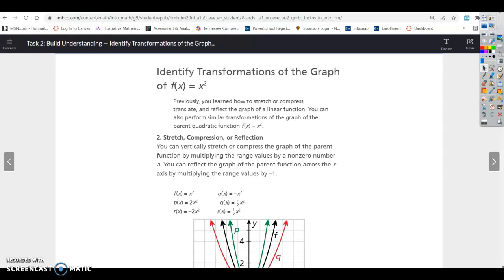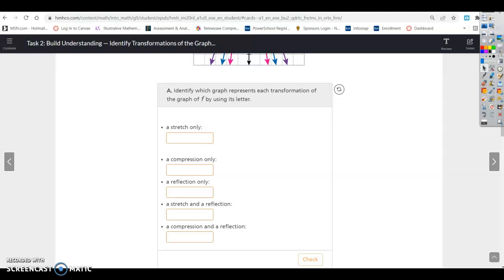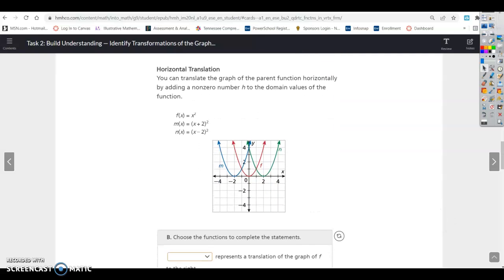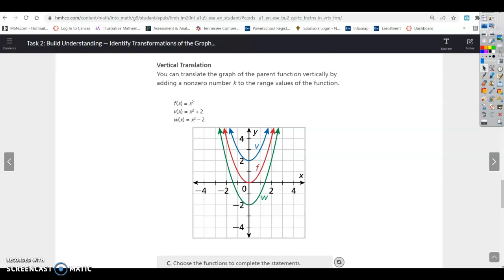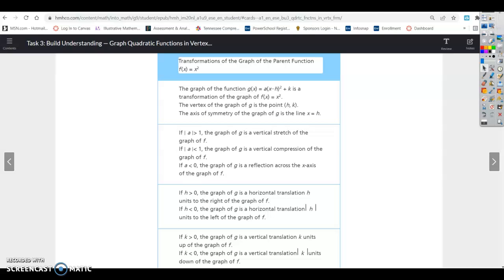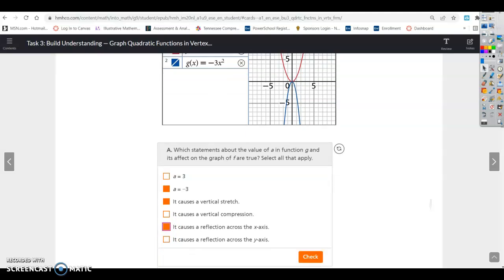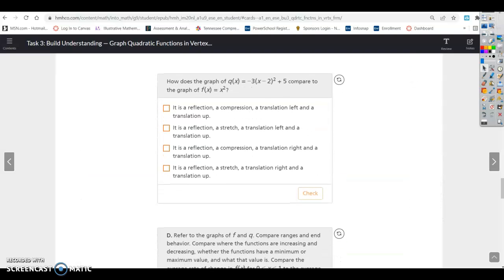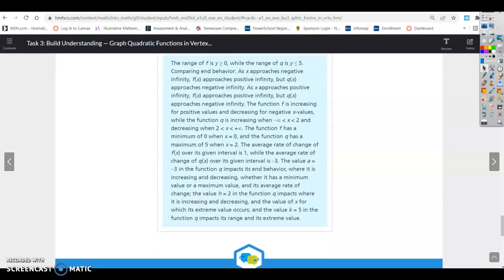Alg.1_Lesson19.1_Task2-3